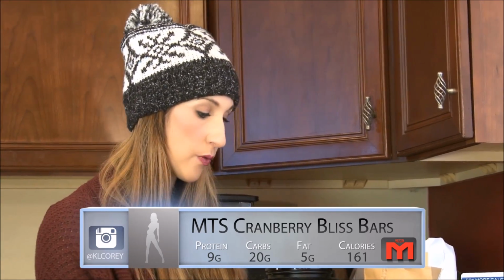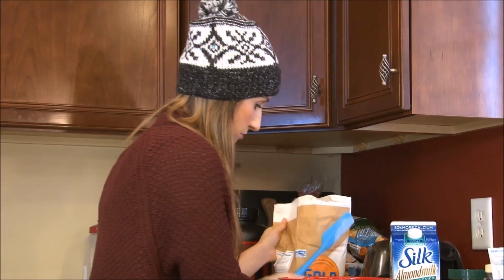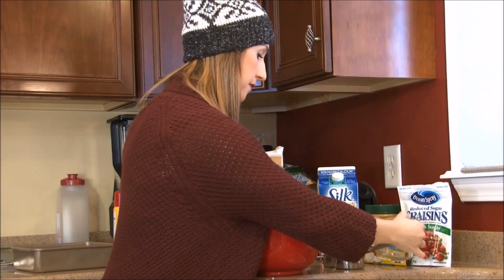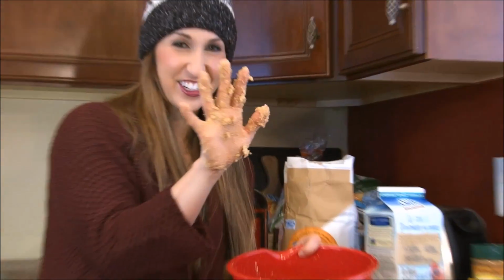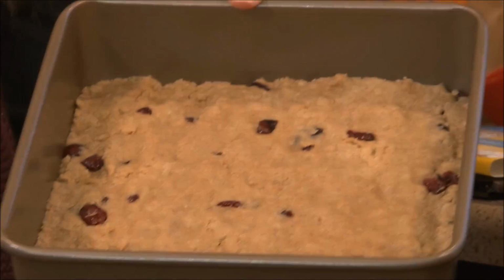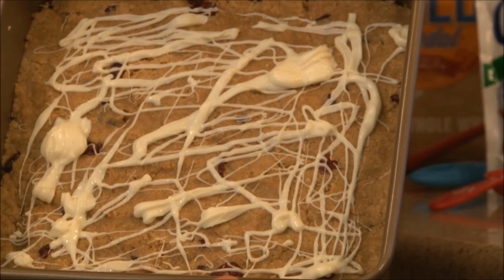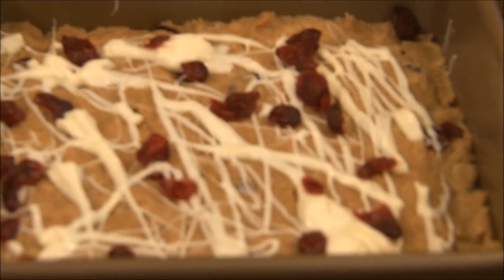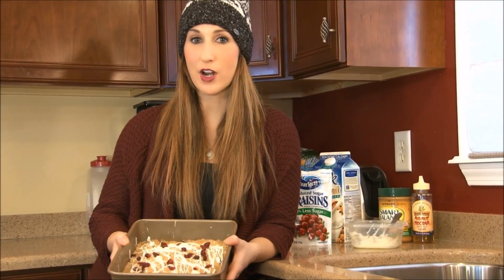High Protein Cranberry Bliss Bars with Kara Corey | Tiger Fitness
Cranberry White Chocolate Protein Bars: No Bake
Makes 16 bars

Ingredients:

4 scoops MTS Machine Whey Vanilla
½ cup natural peanut butter (smooth)
½ cup agave nectar or honey
1 cup Whole Wheat Flour
2 Tbsp- 4 Tbs Almond Milk Unsweetened
⅓ cup Reduced Sugar Craisins
⅓ cup (50 grams) white chocolate, melted
For the Topping
1 Tbsp Reduced Sugar Craisins

Instructions
In a large mixing bowl, mix together the peanut butter and honey until smooth. Add in the whey protein and oat flour and stir together until it starts to come together. Add in the milk and stir until it forms a dough.
Add in the Craisins and mix (clean hands work best) until combined.
Place dough in an 8x8 pan misted with non stick cooking spray . Press the dough into the pan until even.
Then melt the white chocolate. I melted in the microwave in 30 second increments. Using a fork, drizzle the white chocolate over the bars. Then place the additional Craisins on top.
Place bars in the fridge for 30 minutes until set. Remove from fridge and cut into bars. Wrap bars individually or place in a re-sealable container and store in the freezer (recommended) or fridge (will last about a week).

Nutritionals:
1 bar = 161 calories
Carbs = 20 g